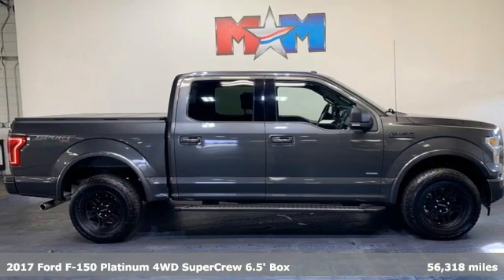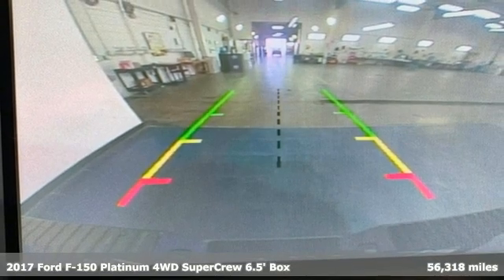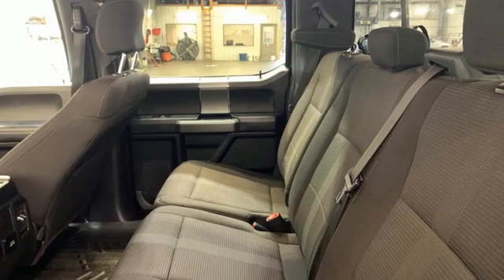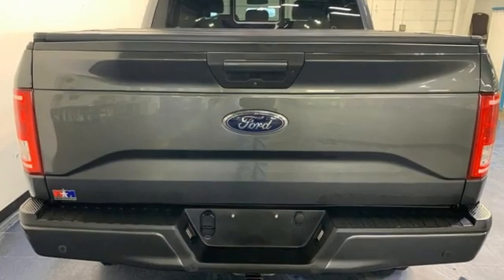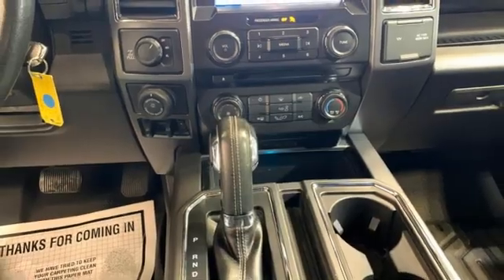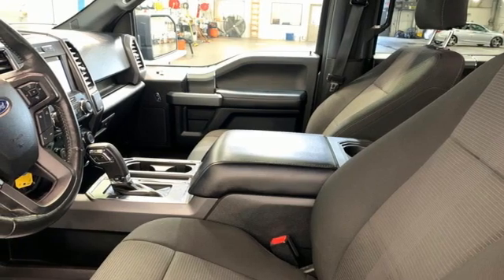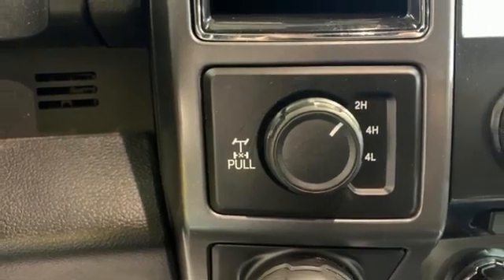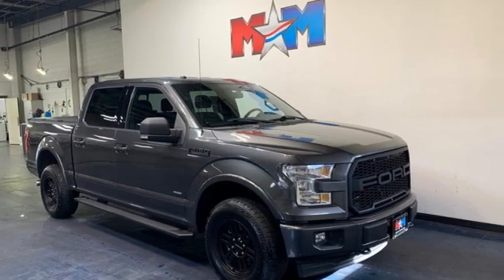Used 2017 Ford F-150 Christiansburg VA Blacksburg, VA TY221024A - SOLD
Year: 2017
Make: Ford
Model: F-150
Trim: Crew Cab Pickup
Engine: 3.5L V6 Cylinder Engine
Transmission: 10-Speed A/T
Color: Magnetic Metallic
Interior: Black
Mileage: 56318
Stock #: TY221024A
VIN: 1FTEW1EG1HFB18969
Very Nice, GREAT MILES 56,318! XLT trim. NAV, BluetoothA®, 4WD, Tow Hitch, ELECTRONIC LOCKING W/3.55 AXLE RATIO, ENGINE: 3.5L V6 ECOBOOST, REVERSE SENSING SYSTEM, TRAILER TOW PACKAGE, SYNC 3, VOICE-ACTIVATED NAVIGATION. CLICK NOW!br /br /KEY FEATURES INCLUDEbr /BluetoothA®. Keyless Entry, Child Safety Locks, Electronic Stability Control, Brake Assist, 4-Wheel ABS. br /br /OPTION PACKAGESbr /Radio: Single-CD w/SiriusXM Satellite, 7 speakers and , Service is not available in Alaska and Hawaii, Subscriptions to all SiriusXM services are sold by SiriusXM after trial period, If you decide to continue service after your trial, the subscription plan you choose will automatically renew thereafter and you will be charged according to your chosen payment method at then-current rates, Fees and taxes apply, To cancel you must call SiriusXM at 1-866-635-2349, See SiriusXM Customer Agreement for complete terms All fees and programming subject to change, Sirius, XM and all related marks and logos are trademarks of Sirius XM Radio Inc, BoxLink, 4 premium locking cleats, Rear View Camera w/Dynamic Hitch Assist, Class IV Trailer Hitch, auto start/stop, 3.31 Axle Ratio, GVWR: 7,000 lbs Payload Package, unique interior finish, Box Side Decal, Single-Tip Chrome Exhaust, Tires: P275/65R18 OWL A/S, Body-Color Door & Tailgate Handles, body-color bezel on side doors and black on tailgate, Wheels: 18 6-Spoke Machined-Aluminum, magnetic painted pockets, Accent-Color Step Bars, Body-Color Front & Rear Bumpers, body-color front fascia and wheellip moldings, Black Billet Style Grille w/Body-Color Surround Local Trade-In br /br /VISIT US TODAYbr /At Shelor Motor Mile we have a price and payment to fit any budget. Our big selection means even bigger savings! Need extra spending money? Shelor wants your vehicle, and we're paying top dollar! br /br /Tax DMV Fees & $597 processing fee are not included in vehicle prices shown and must be paid by the purchaser. Vehicle information and equipment is based off standard equipment as decoded from VIN and may vary from vehicle to vehicle.br / Chevrolet Ford Chrysler Dodge Jeep & Ram prices include current factory rebates and incentives some of which may require financing through the manufacturer and/or the customer must own/trade a certain make of vehicle. Residency restrictions apply see dealer for details and restrictions. All pricing and details are believed to be accurate but we do not warrant or guarantee such accuracy. The prices shown above may vary from region to region as will incentives and are subject to change.